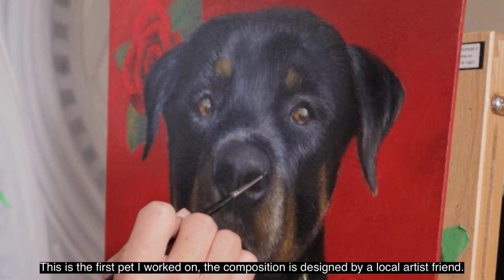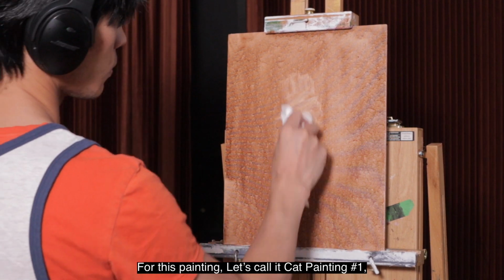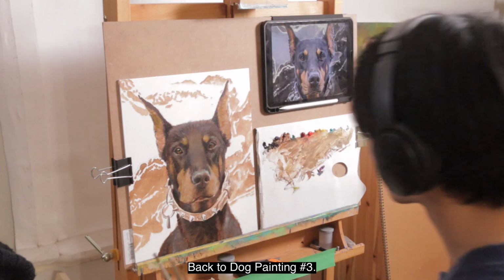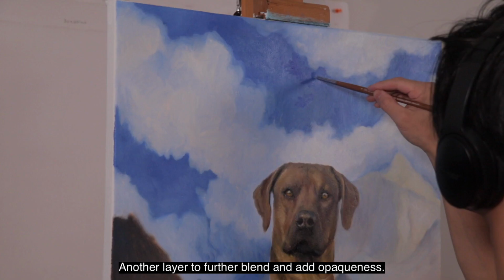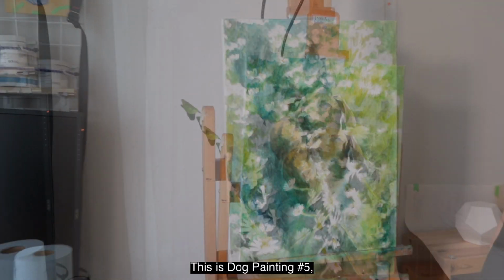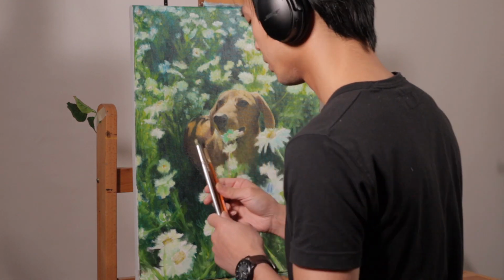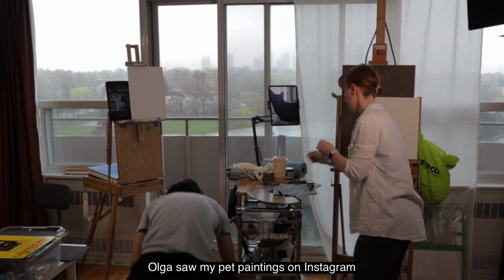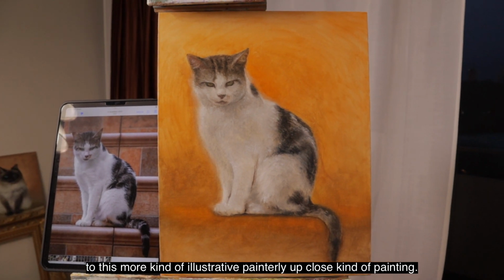I Paint Pet Pawtraits For The First Time - They Turned Out Pawfectly.